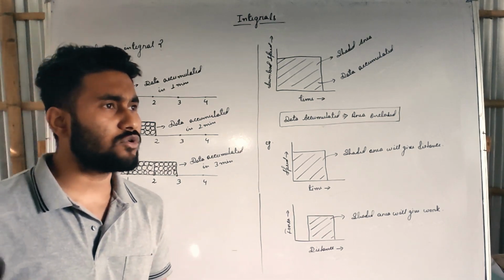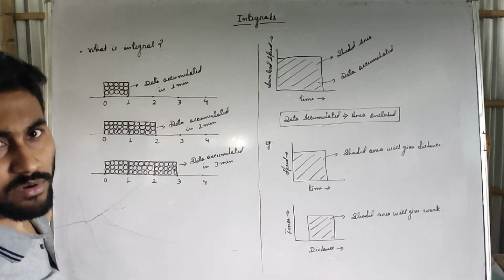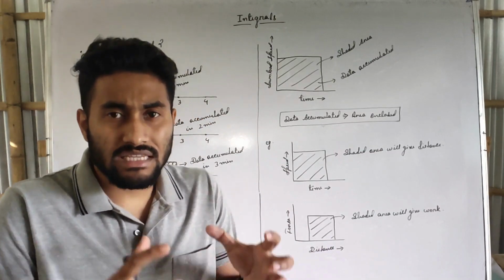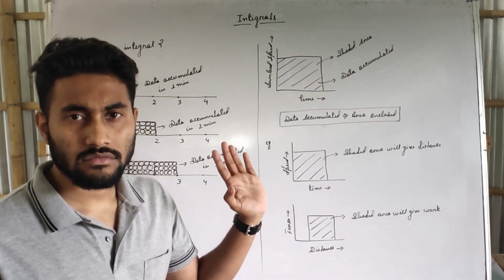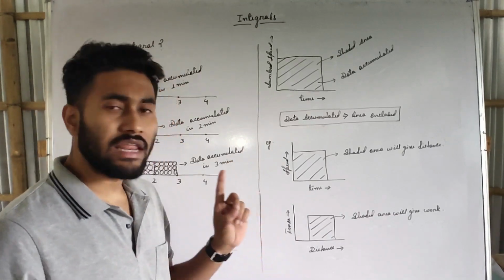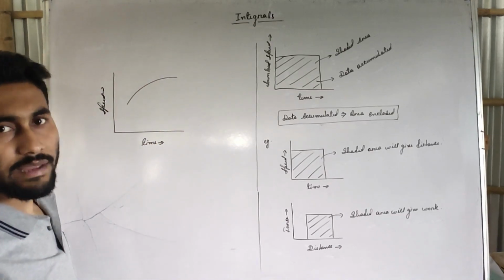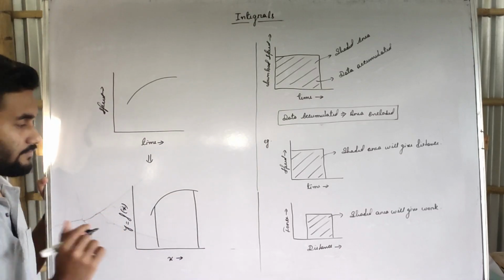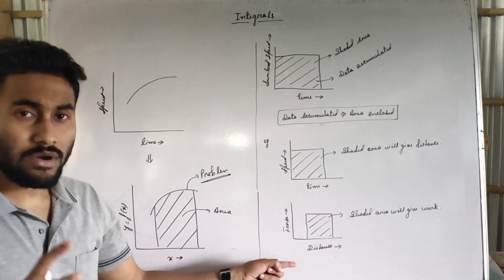Class 12 || Chapter 7 || Integrals || Introduction || By MathematicsTutor